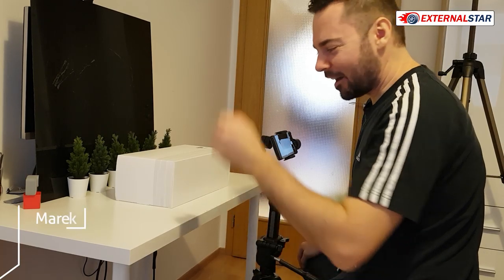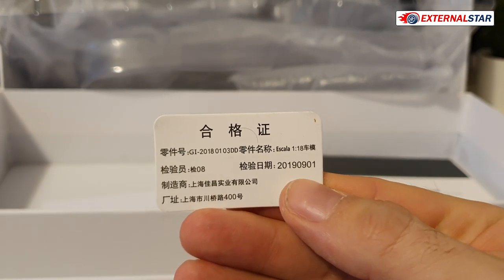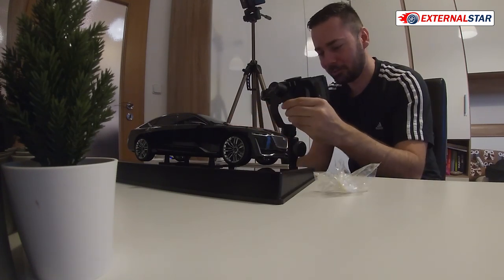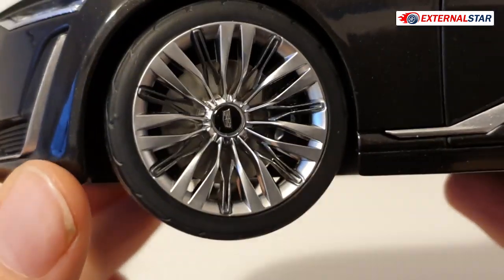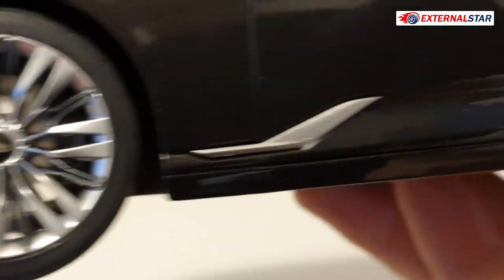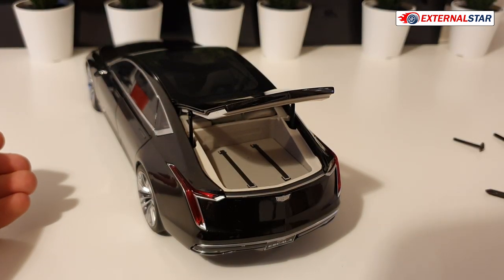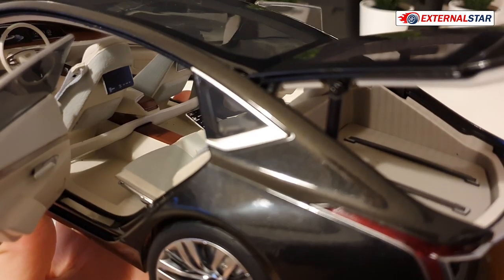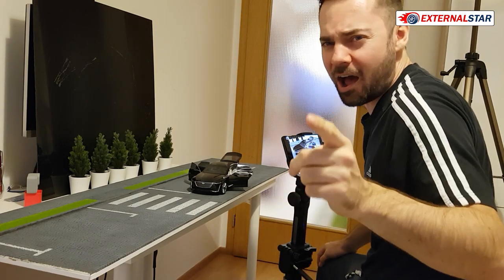1:18 Cadillac Escala - diecast unboxing & review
First video in 2020: Cadillac Escala 1:18 review!